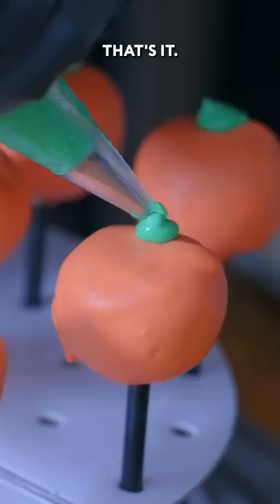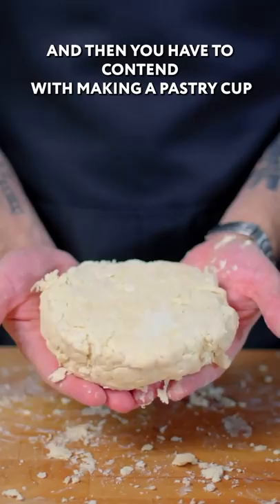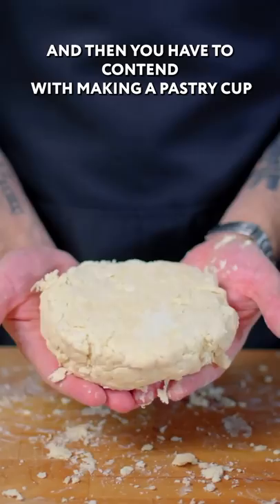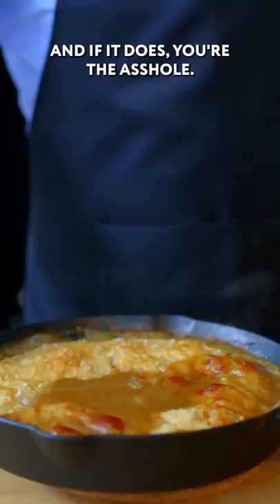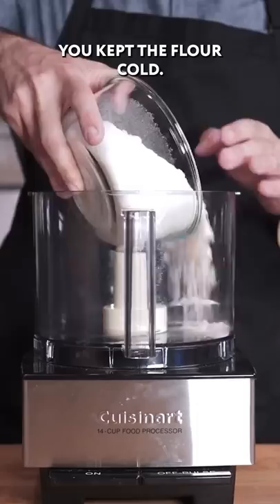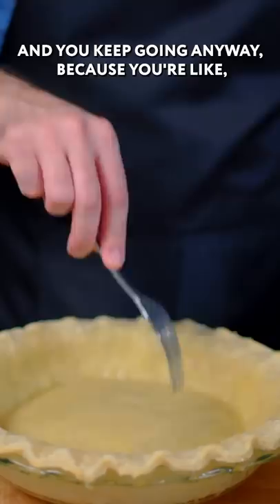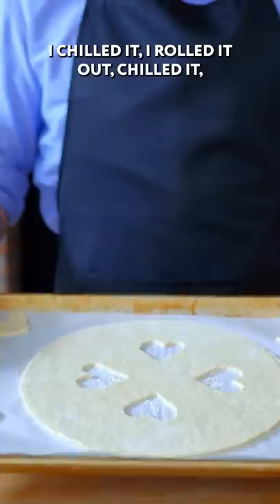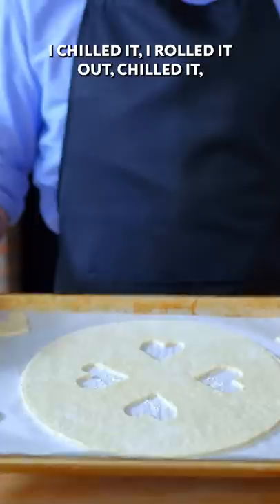Why cake is better than pie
Seriously. choose cake.